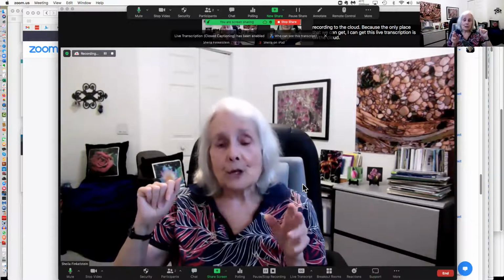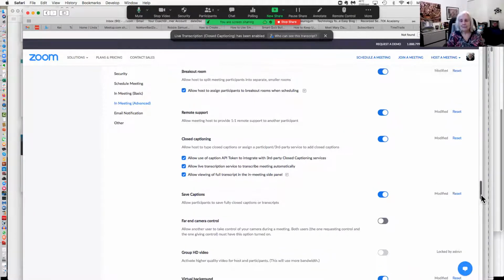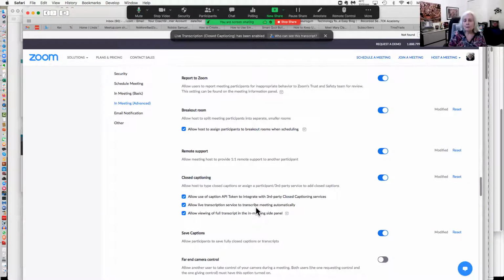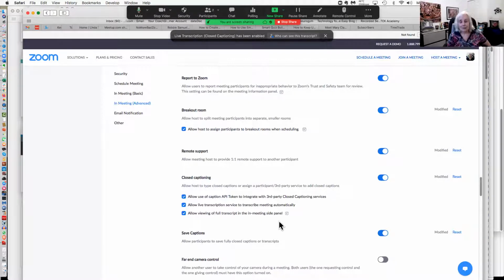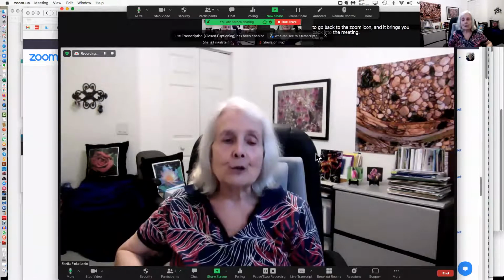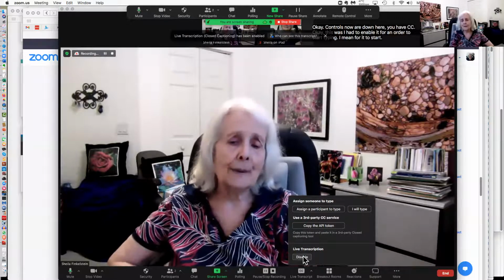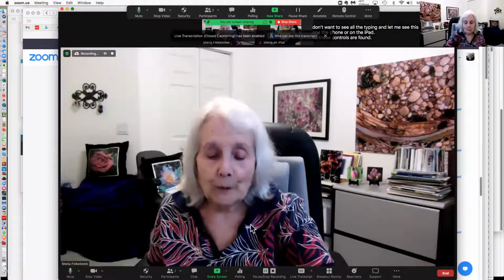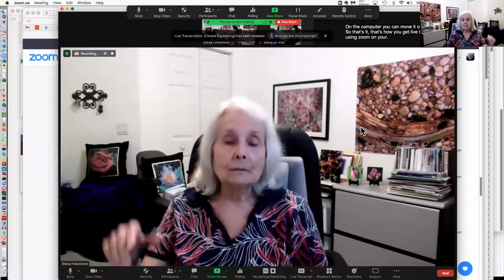Setting Up Live Transcripts on Zoom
Sheila Finkelstein of and YouTube Channel demonstrates on Zoom, using Zoom Share Screen feature/benefit, how to set up enabling Live Transcripts during Zoom Meeting.

After showing the settings to enable on your account on Zoom.us, Sheila gives demonstrates steps to take on the tool bar in your account.

FINALLY - REMEMBER to SAVE TRANSCRIPT, and remind participants to do the same, BEFORE ending the meeting. If the facilitator recorded the meeting, the Live Transcript text will be in the Saved file in the Zoom folder in Documents.

For additional help and ways of using Zoom for Connecting, Communicating and Creating, see the Zoom Playlist on this channel and the Zoom Playlist on the Technology For Seniors Channel

To be updated when new videos are added for the program - The Joy of Living and Seeing creatively on the SF in the bottom right corner, or by going and clicking/tapping on large red Subscribe button on the top right.